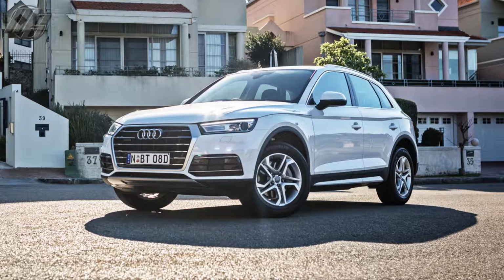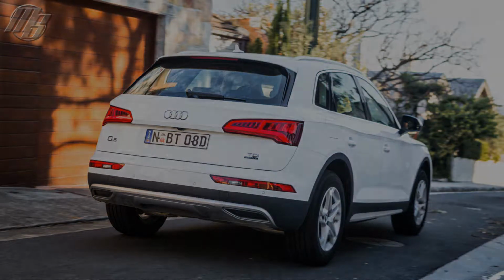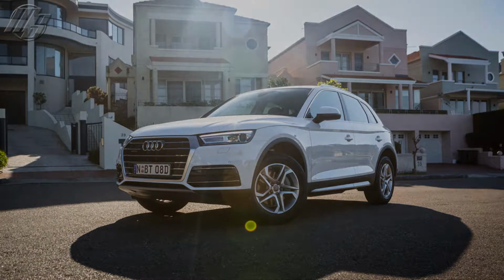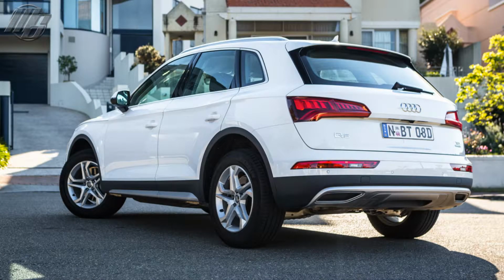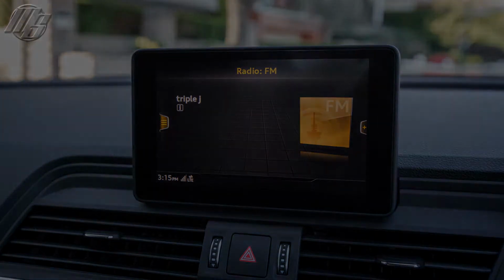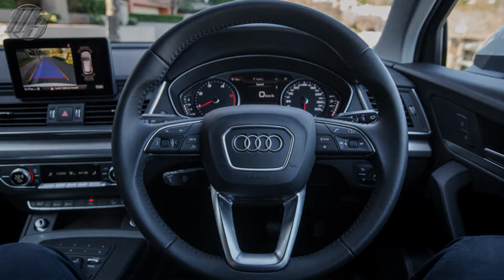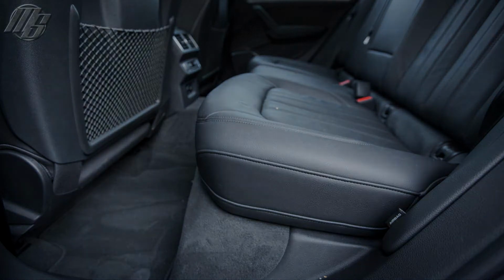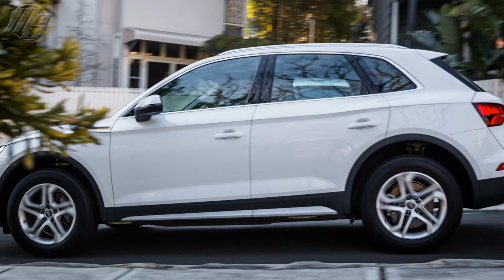2017 Audi Q5 design 2.0 TDI review -Motorshow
As the entry-level version in the 2017 Audi Q5 range, the 2.0 TDI design model doesn't set any new benchmarks – but that could be exactly what you want.
- Refined drivetrain at cruising speeds
Attractive price point with good safety inclusions
Decent standard kit list
Infotainment system is very good
- Dubious hesitation from dual-clutch and diesel engine
Steering lacks any meaningful feedback
Ride could be better considering high-profile tyres
Rear seat space is lacking for the class